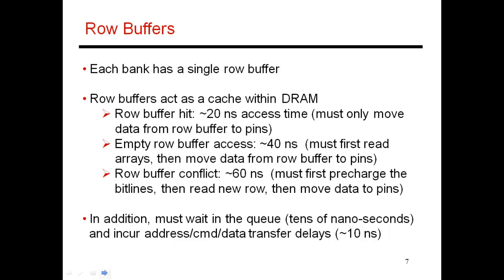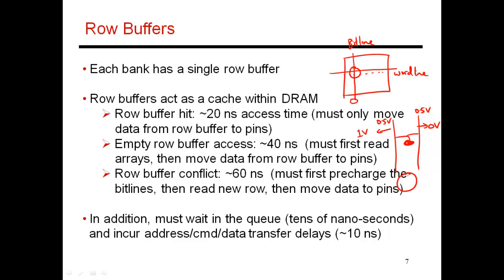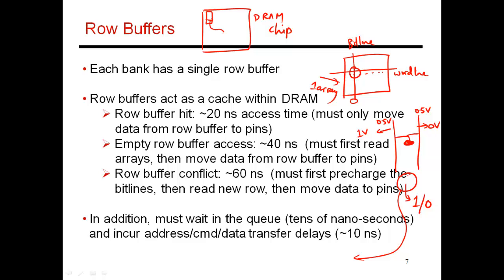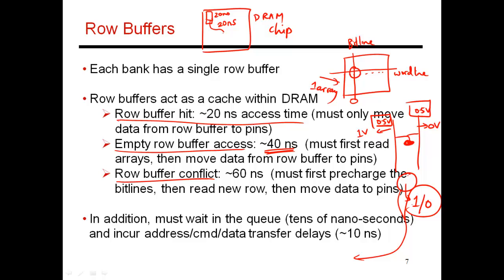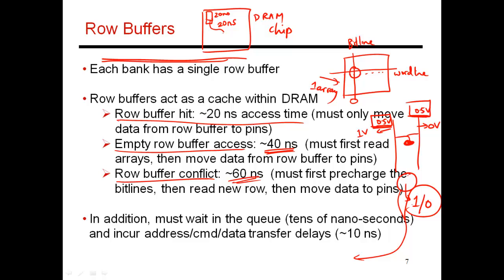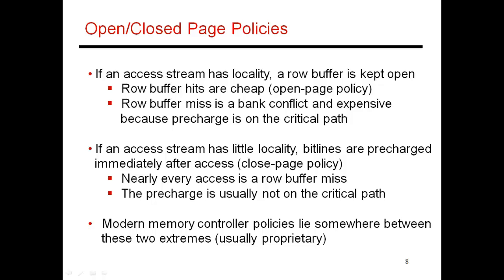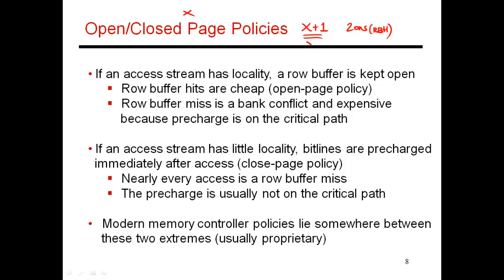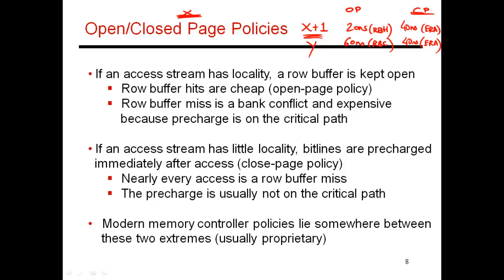CS6810 -- Lecture 50. Lectures on Memory Systems.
Topic: Memory Systems (Lecture 4 of many).  Row buffer management, row buffer hit-miss-conflict, open-close page policies.